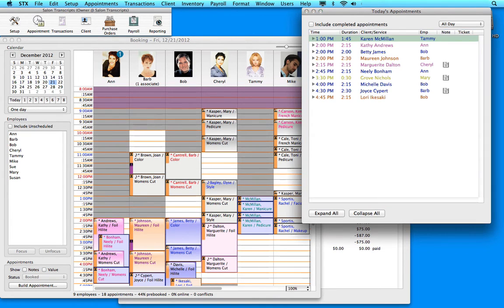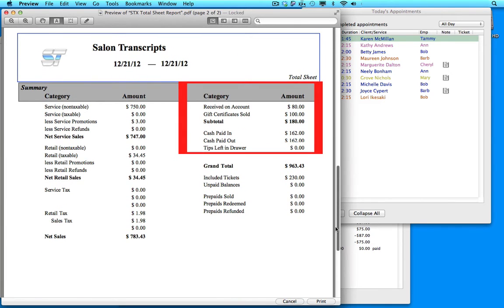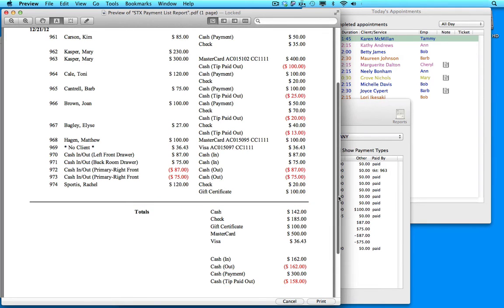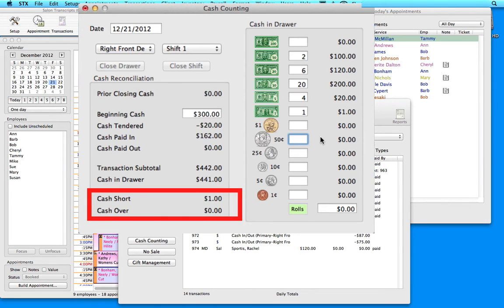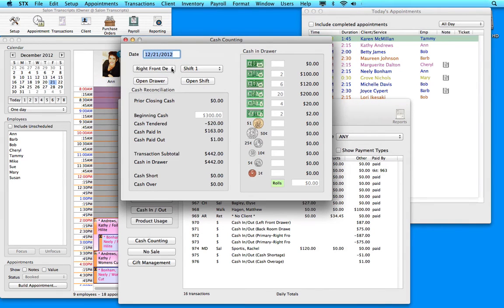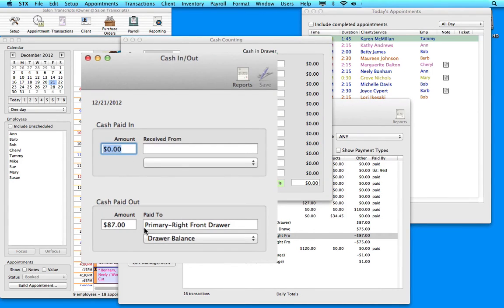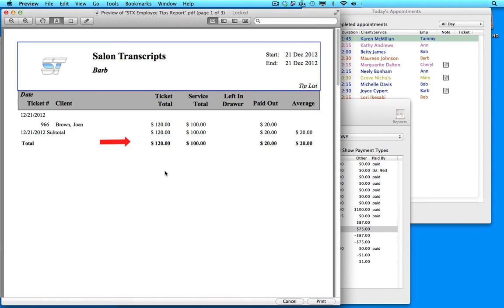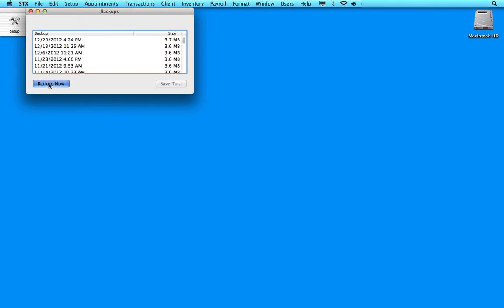STX Closing Procedures